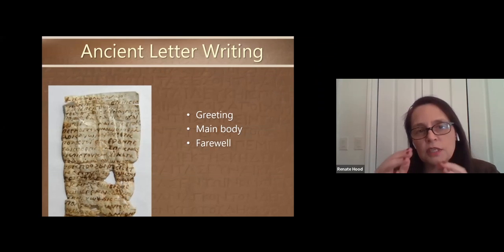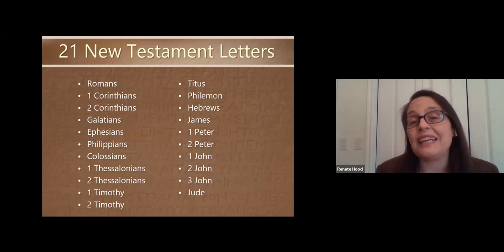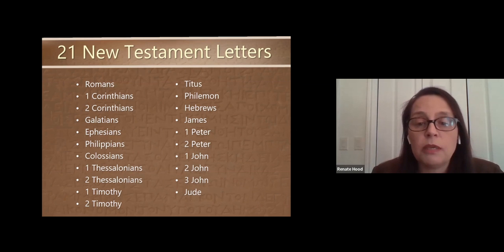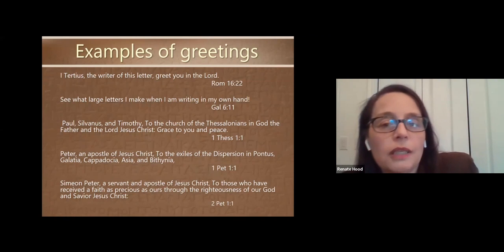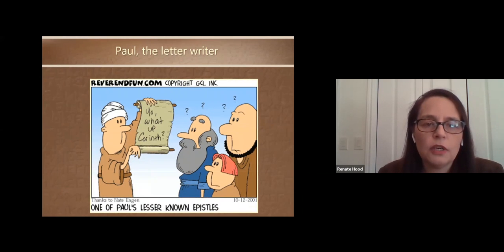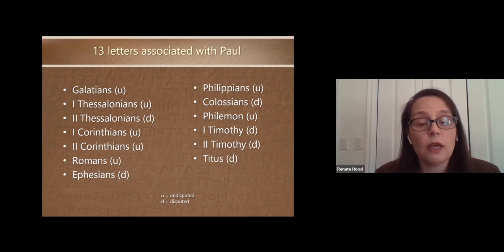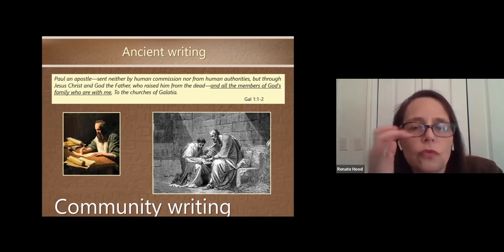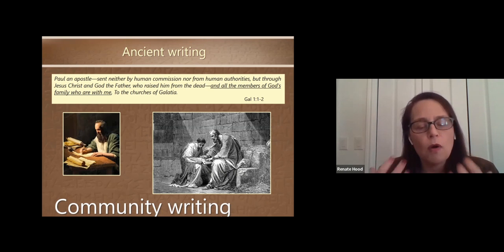NT24 Letter Writing in the NT World